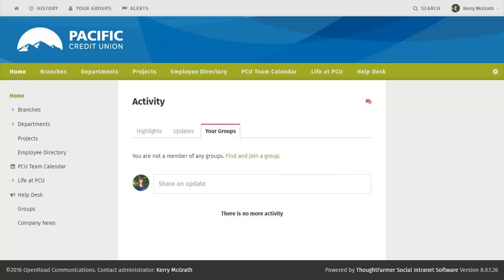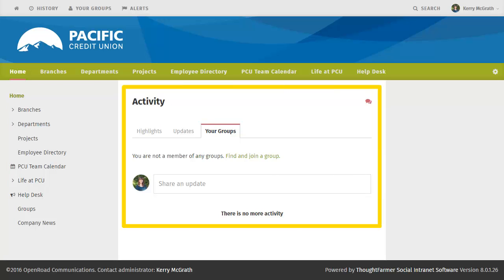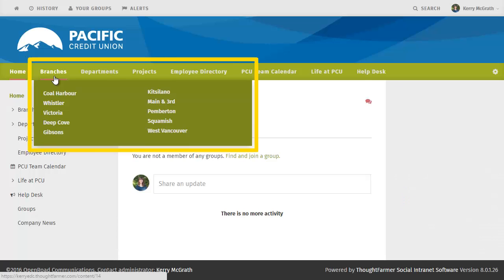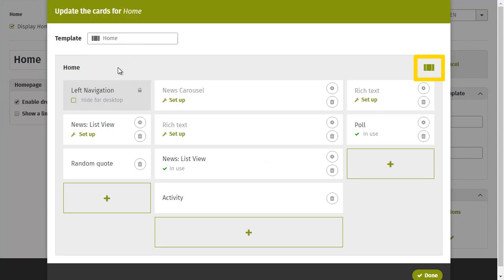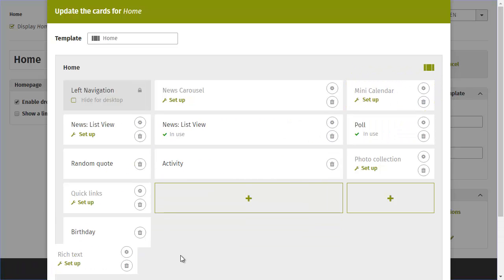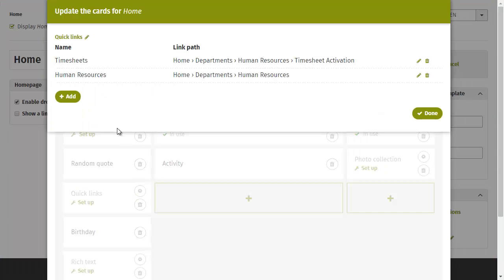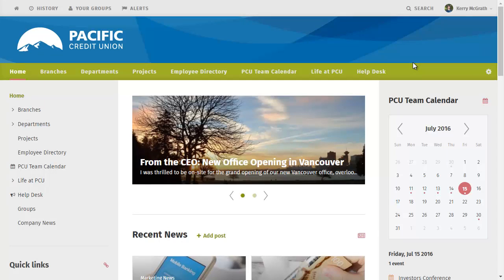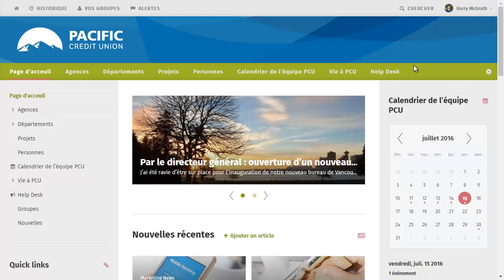Tutorial | Set up your homepage in ThoughtFarmer 8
It doesn’t take long to create an engaging, informative, and interactive internet home page. Watch this tutorial to learn how to incorporate colors, fonts, logos, and other design elements.